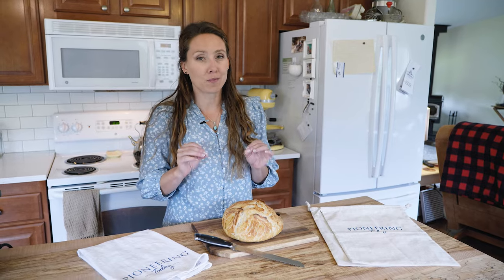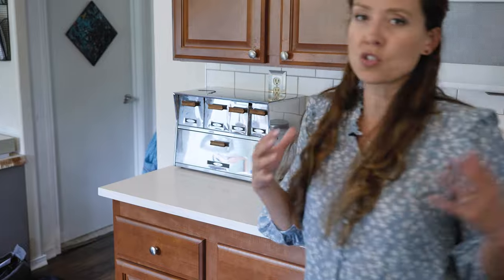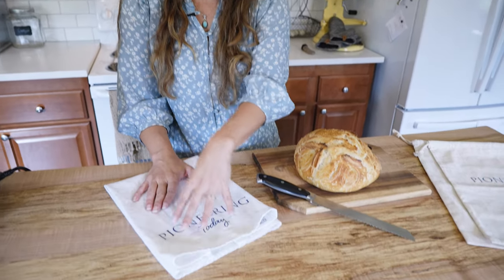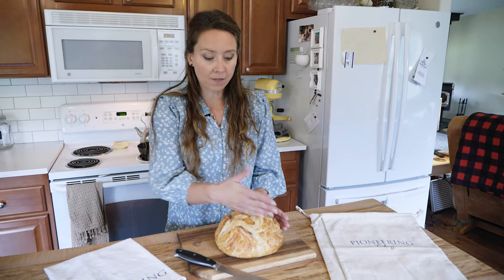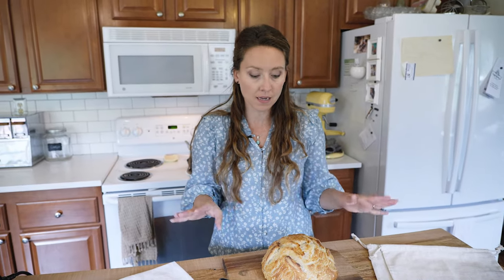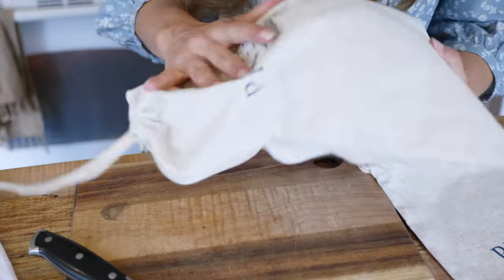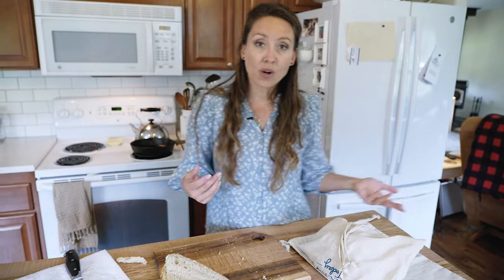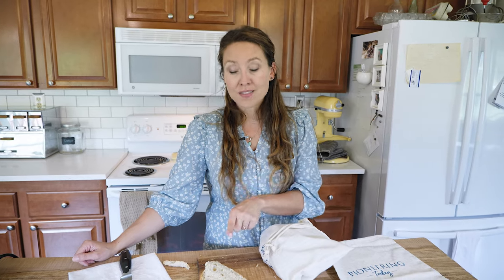How to Store Bread without Plastic (Linen Bread Bags)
If you've made the plunge into baking your own homemade bread then you're also probably interested in learning how to store homemade bread to keep it as fresh as possible for as long as possible. There are many options and in this video,  I'm sharing the method that I've found to be the very best at keeping bread fresh the longest.

To grab my linen bread bags or anything else in my store,